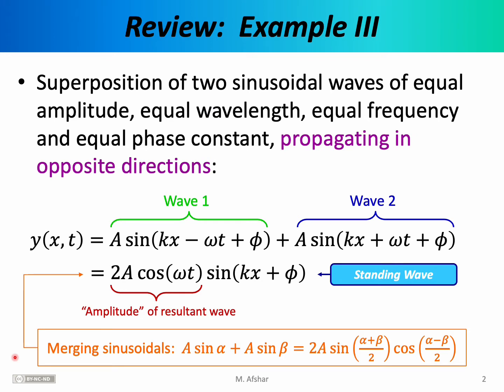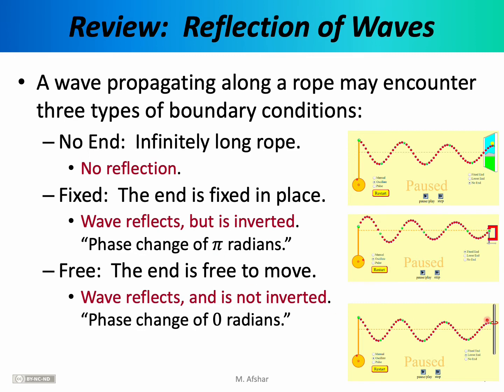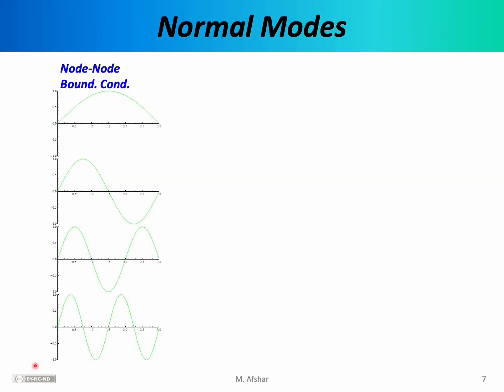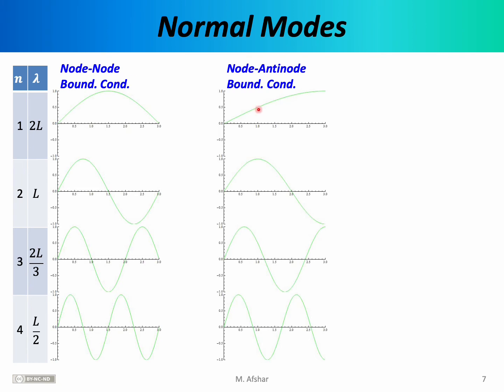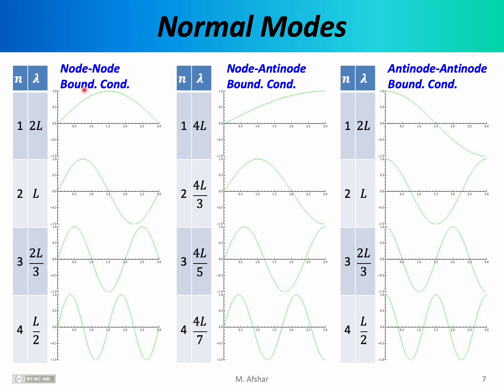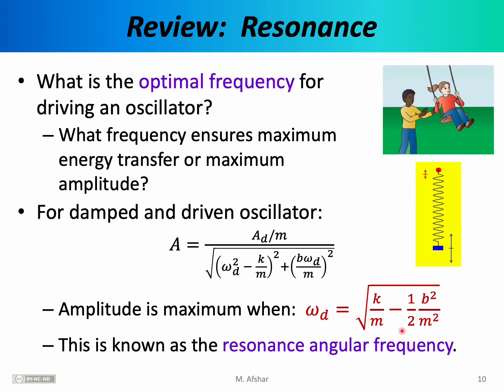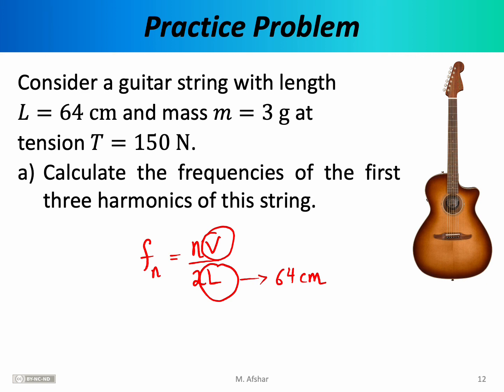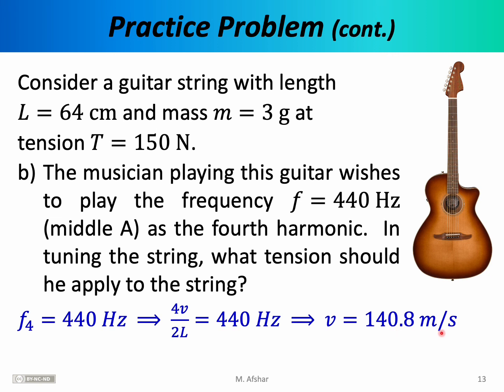Phys 103 - Lecture 19 - Standing Waves